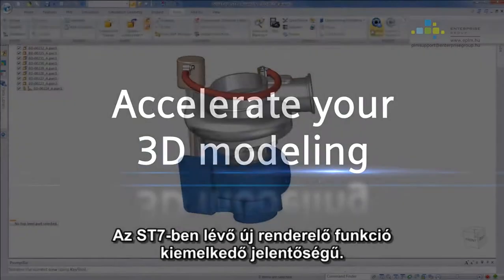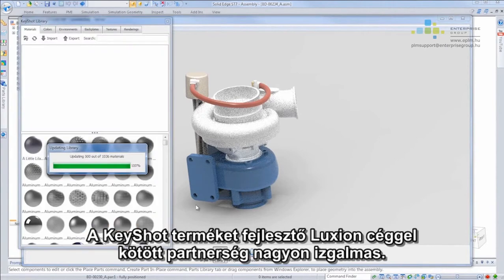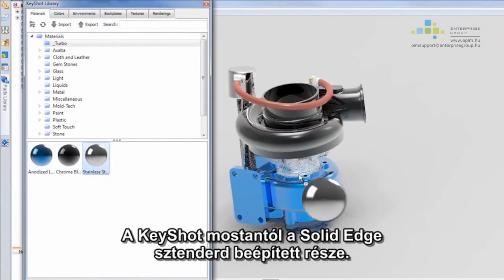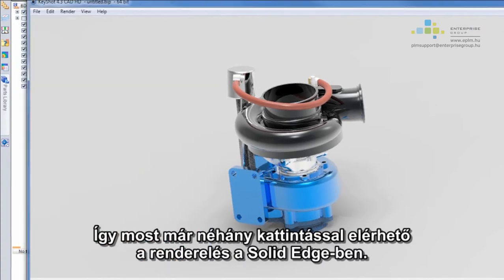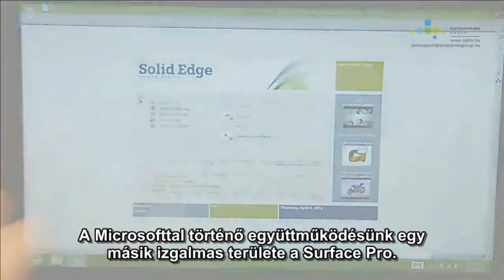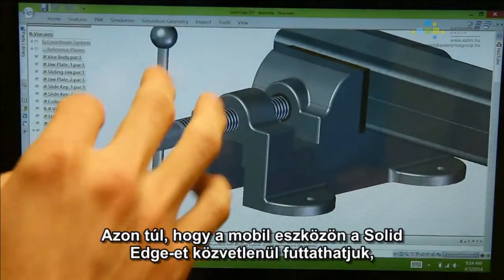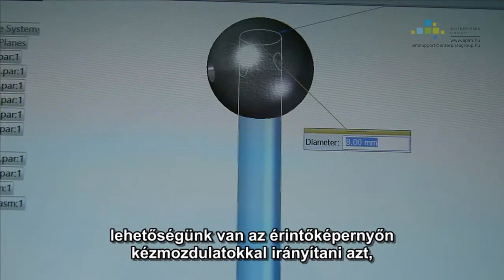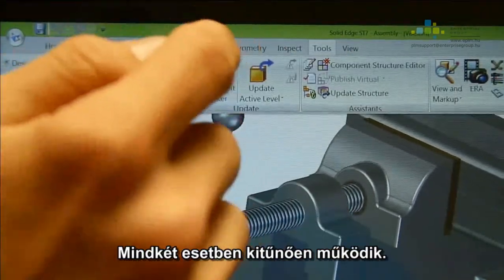What's new in Solid Edge ST7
Solid Edge videók a gyakran felmerülő 3D modellezési kérdések, tervezési problémák megoldásáról, új tulajdonságokról, tippekről és trükkökről.